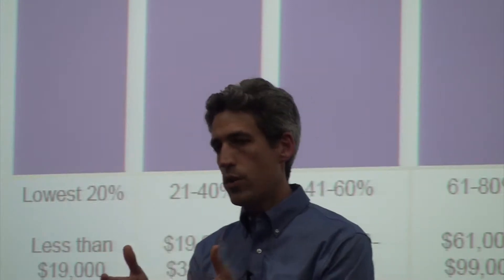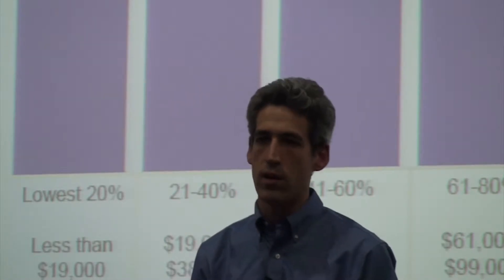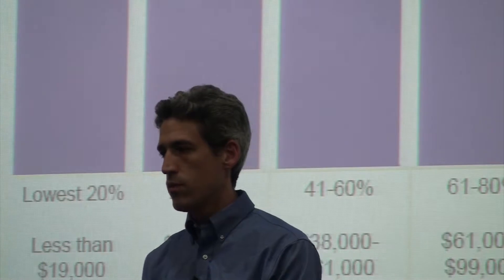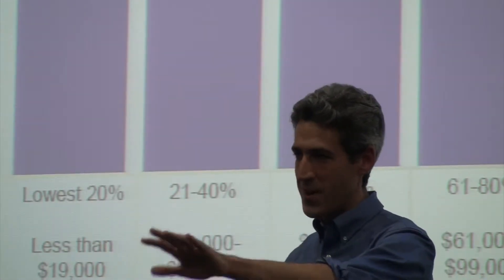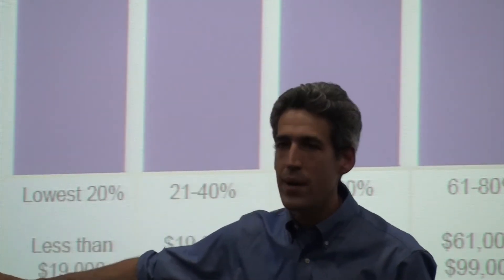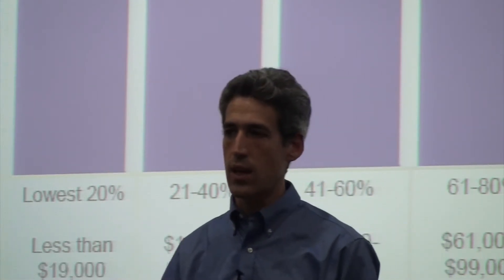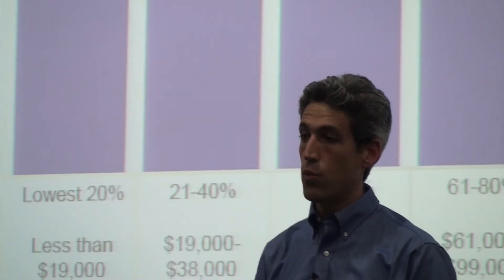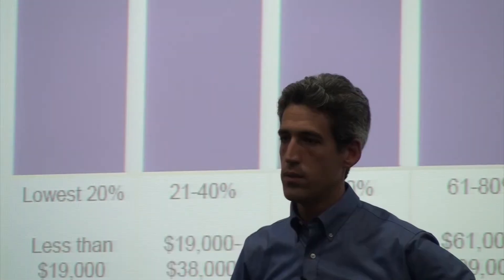Daniel Biss Joliet Town Hall Part 7: Bruce Rauner, Right to Work, Race to the Bottom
Topics discussed: Illinois, Right to Work, Race to the Bottom, Minimum Wage Jobs, Bruce Rauner, globalism, Chicago, Illinois as the Nation's Hub, Infrastructure, Government